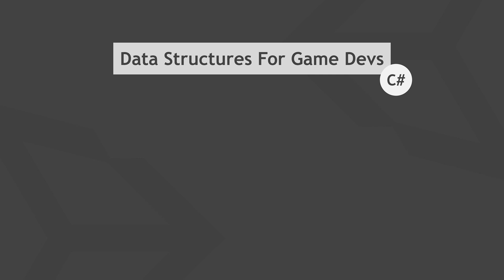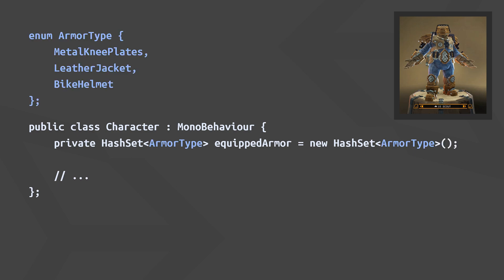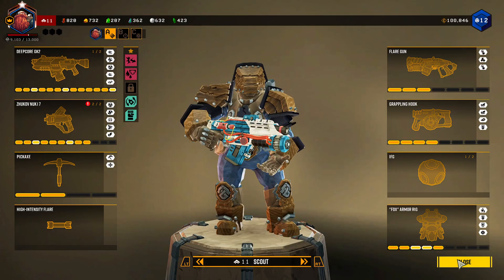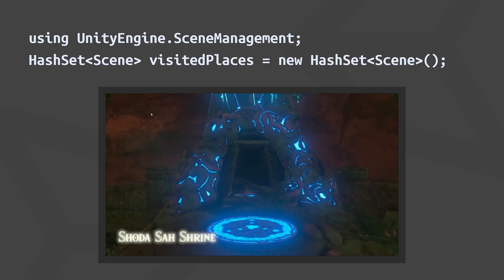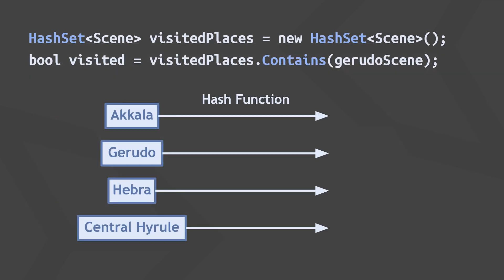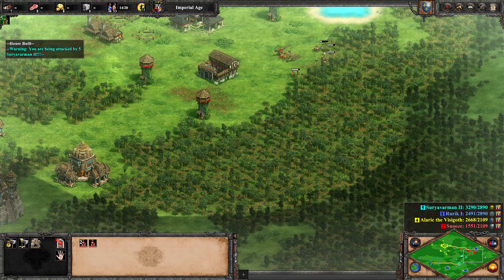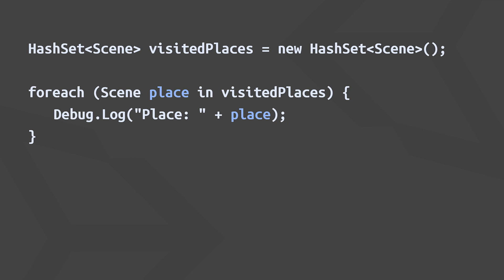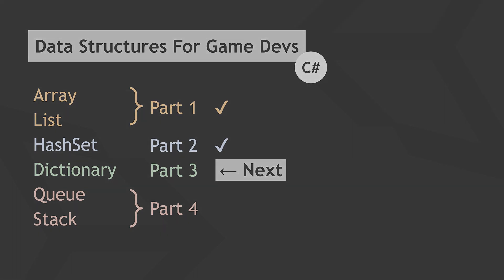Data Structures For Game Devs: HashSets | Unity Tutorial (Part 2)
This video teaches you all about C# HashSets for your Unity game. It's part of a guide/tutorial series on data structures for Unity game developers, with lots of examples and a focus on using them to make your dev life easier.

Part 2 (HashSets): You're here!

These are my first tutorial-style videos on the channel, so let me know what you think!

Chapters:
0:00 Intro
0:19 What’s a HashSet?
0:45 Example 1
1:37 HashSet vs. List
2:13 Example 2
2:43 Lookup Performance
3:15 Internal Implementation
3:44 Intersection & Union
4:24 Example 3
5:03 What HashSets Can’t Do
5:46 Your Own Use Cases!